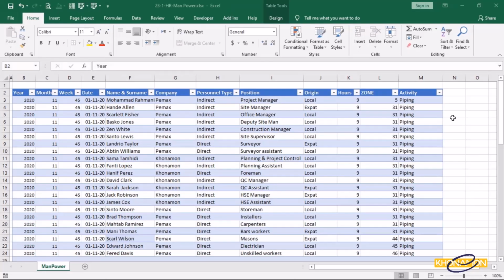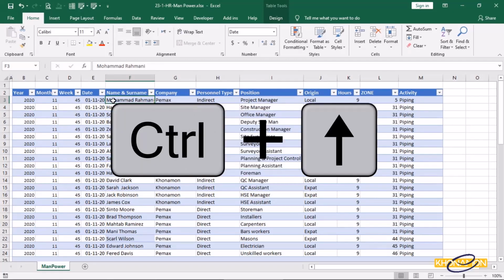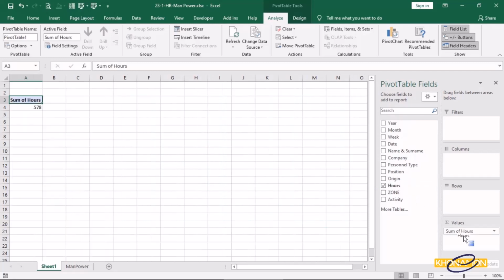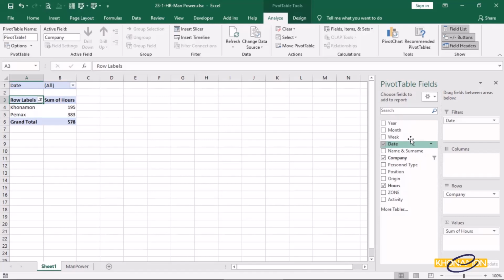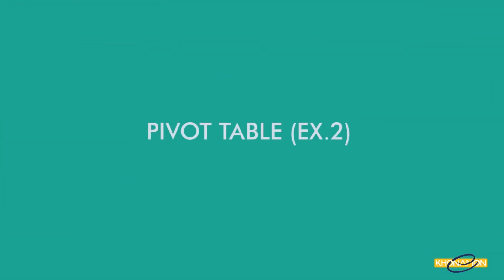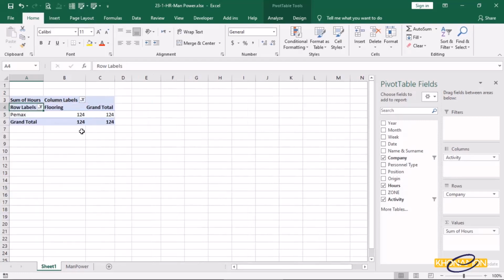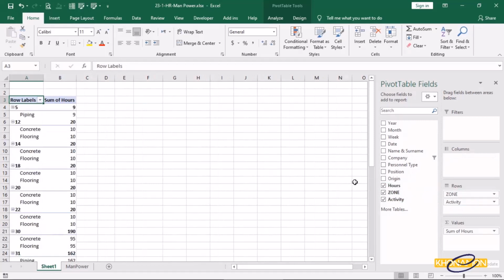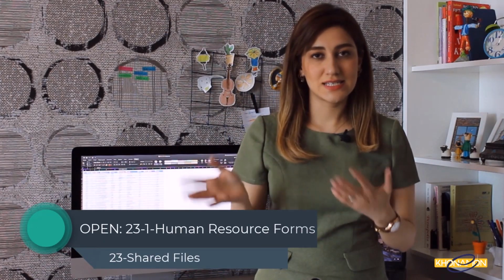Pivot Table Human Resource - HR Pivot Table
Are you looking to make sense of your HR data quickly and easily? In this video, I'm going to show you how to create human resource pivot tables in a few simple steps. Learn how to use the power of pivot table analysis to manage employee information, monitor HR metrics, and improve your team's performance. Take the hassle out of analyzing spreadsheets and make your HR department more efficient with Pivot Table Human Resource!